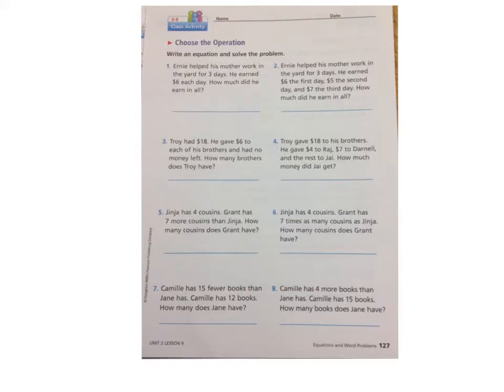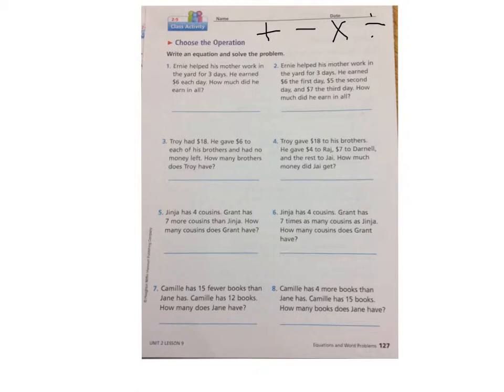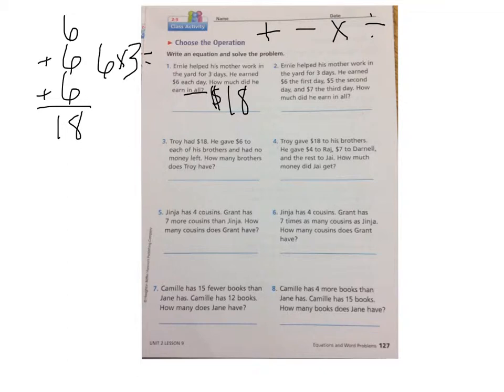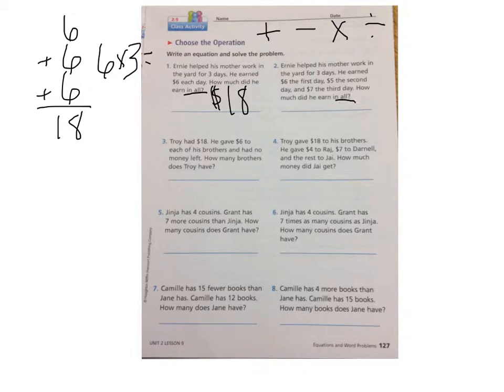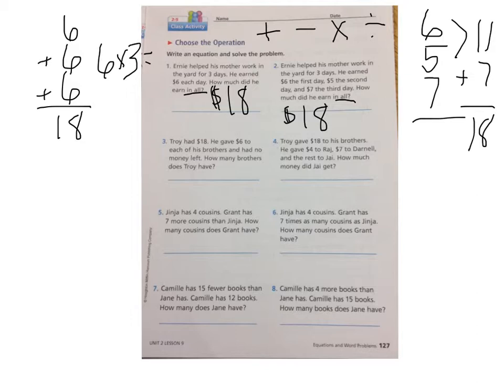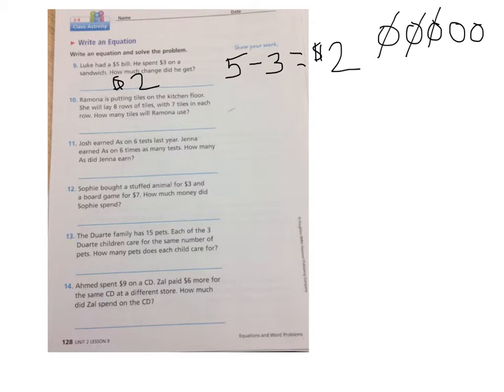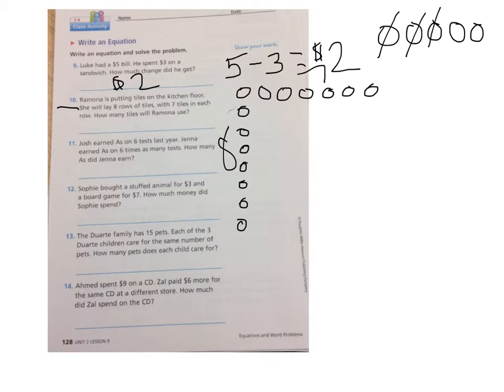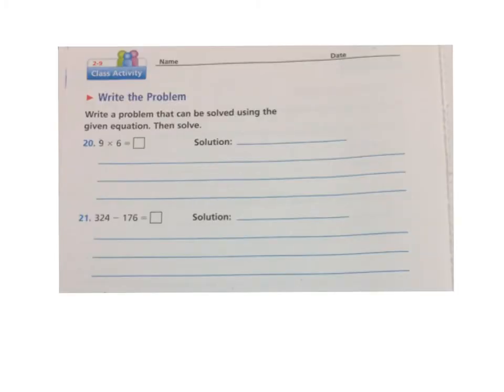unit 2 lesson 9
Equations and word problems